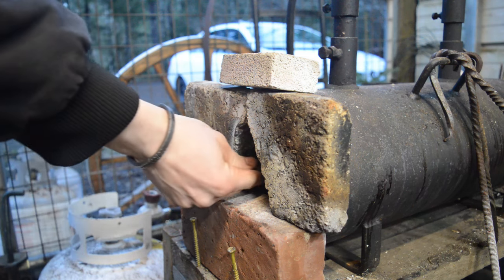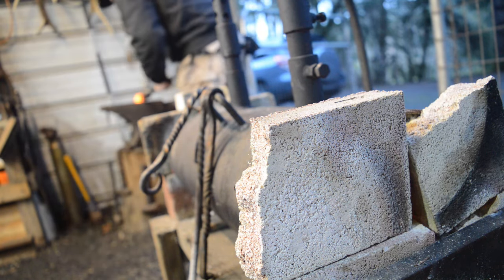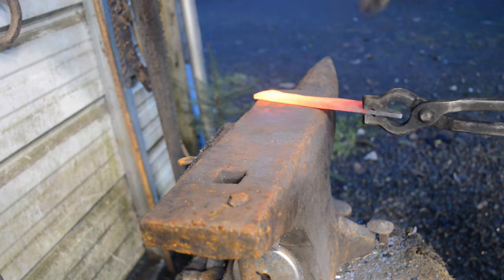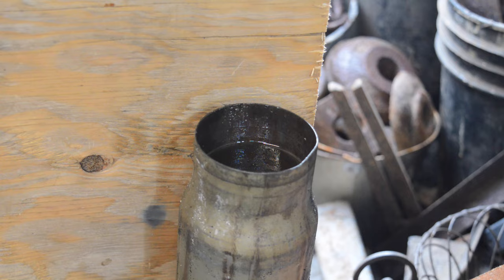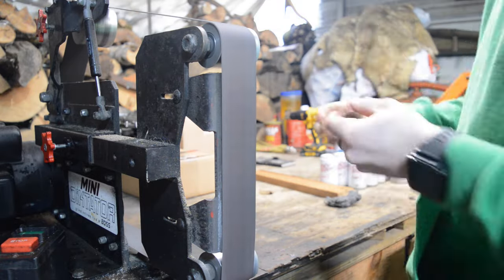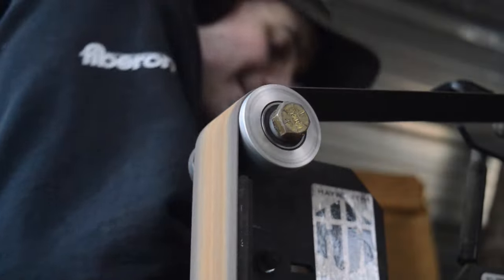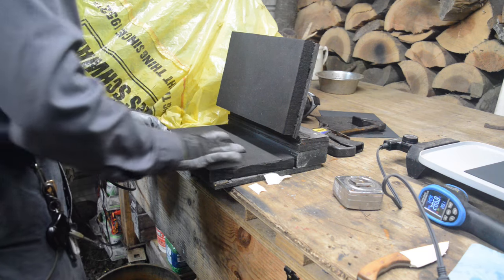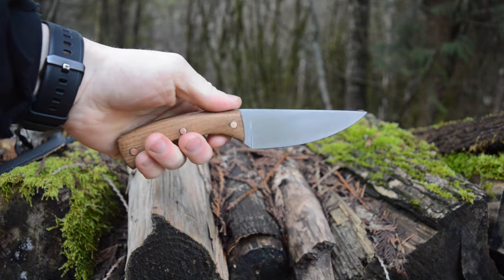Forging A Knife From 1095 Steel!